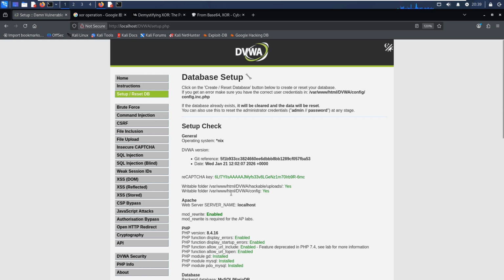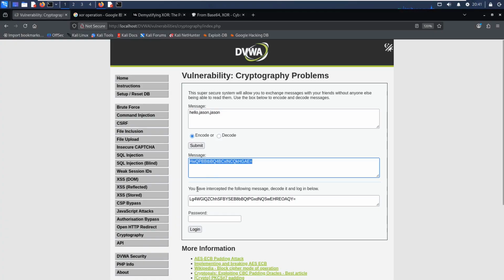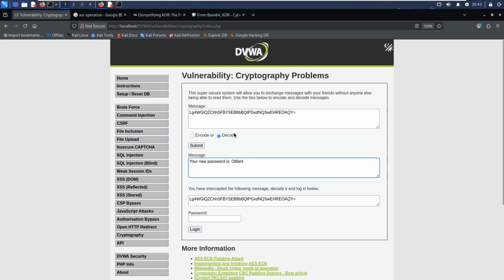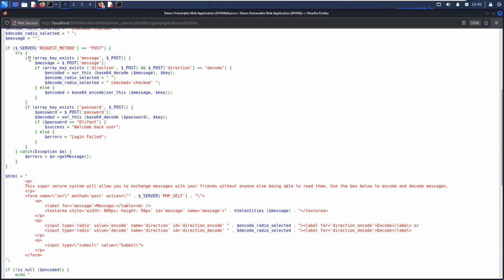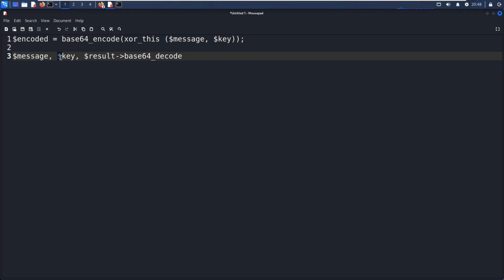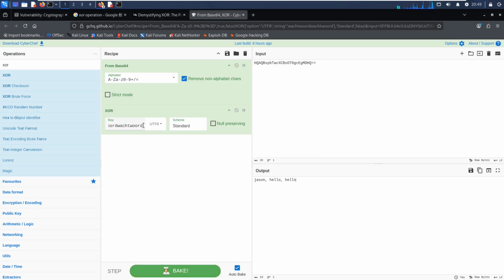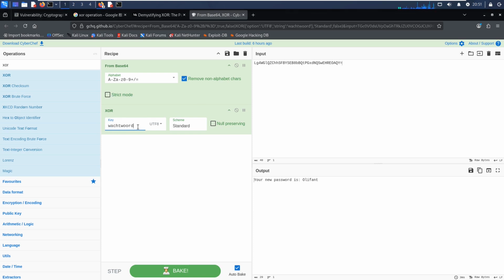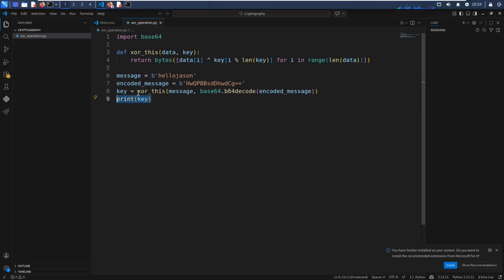DVWA Complete Tutorials 2026 (Damn Vulnerable Web Application):Cryptography Module | Low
In this video, we walk through Cryptography at LOW security level in Damn Vulnerable Web Application (DVWA).

If you're learning ethical hacking, penetration testing, or web security, this is a perfect beginner-friendly lab to understand how weak cryptography can be broken easily.

🔍 What you’ll learn:

How DVWA implements weak cryptography at LOW level
How to analyze token-based authentication
How to decode and reverse weak encryption (Base64 / XOR concepts)
How to bypass validation and gain access
Why client-side cryptography is insecure

💻 Tools used:

Burp Suite
Browser DevTools
Manual analysis

📌 This video is part of my DVWA & Web Security Series, where I break down real vulnerabilities step by step.

👉 Ideal for:

Pentesting students
TryHackMe / Hack The Box learners